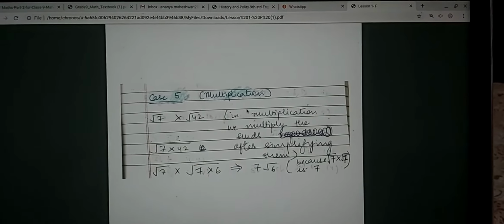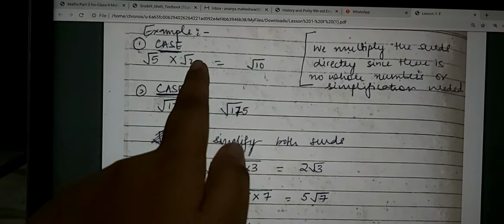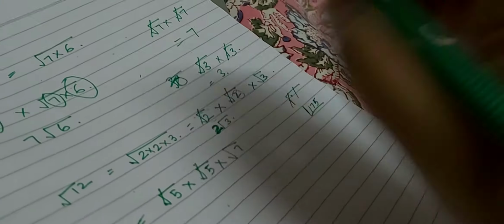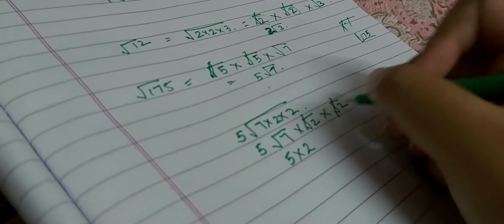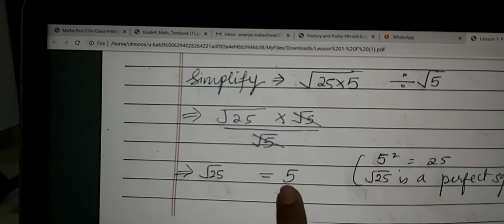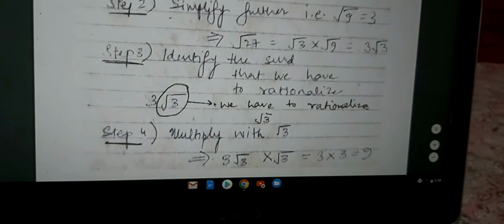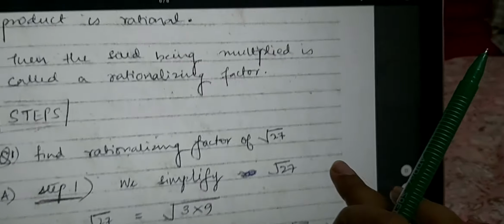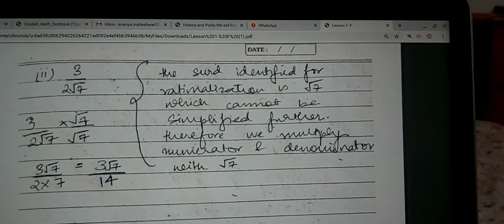Real Number | Book 2| Maharashtra Board | Grade 9| Surds- Multiplication, Division & Rationalization